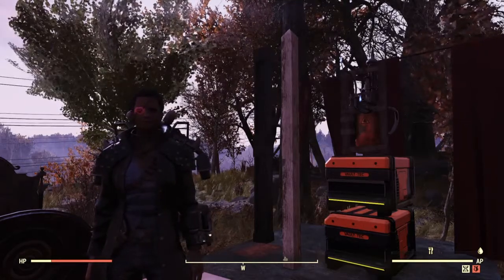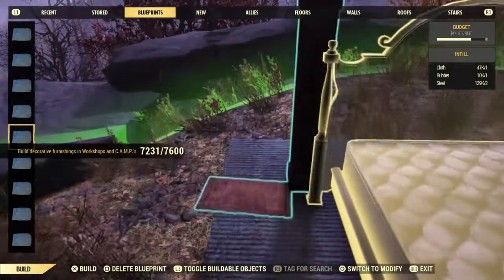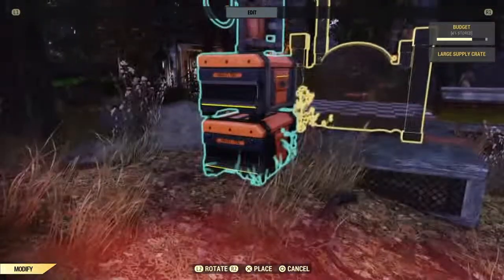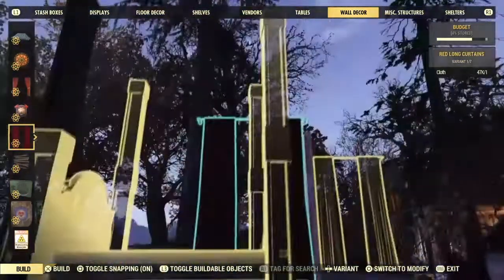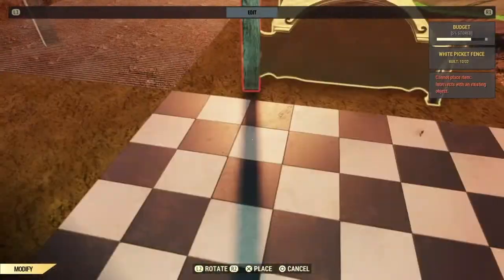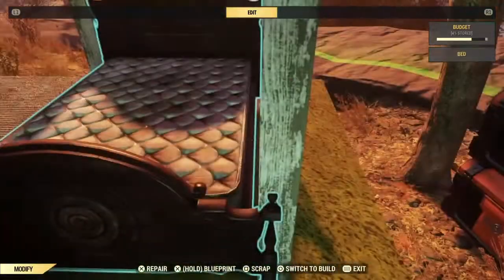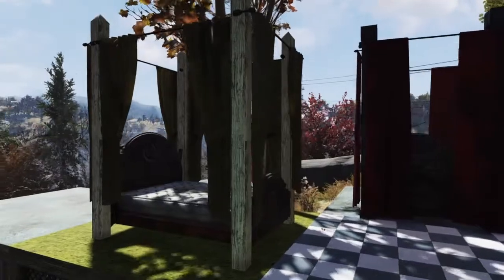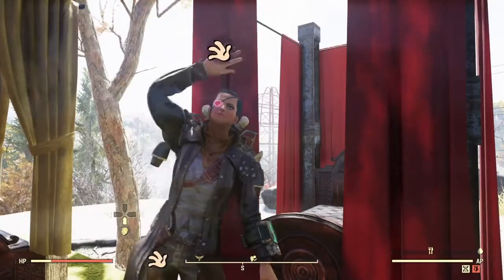Fallout 76 Camp Tutorial : Four Poster Bed